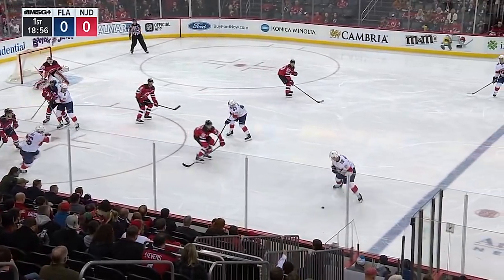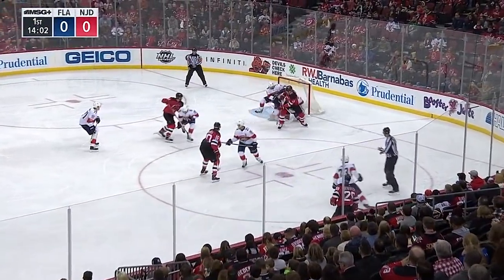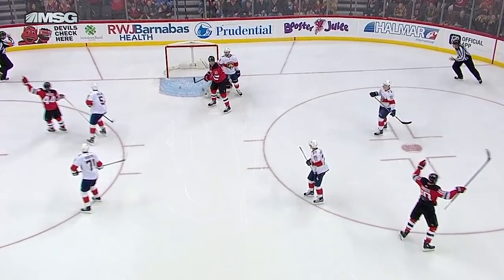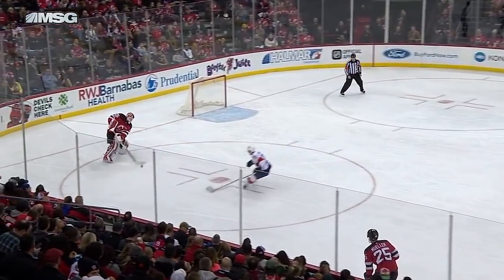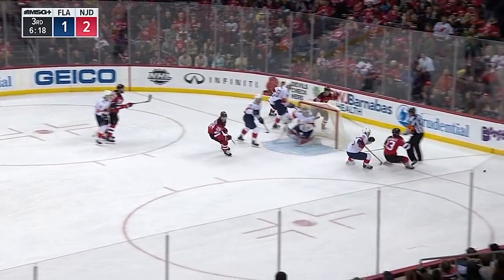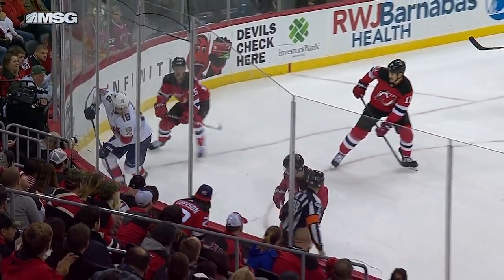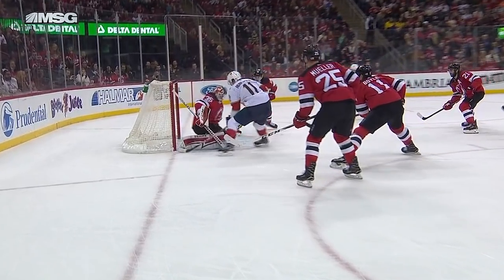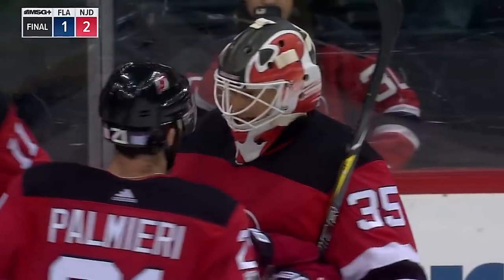Нью-Джерси – Флорида (12.11.17) Обзор матча...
Нью-Джерси-
5 Сиверсон (Хэйс)
24 Палмиери (Хишир, Бутчер)
Флорида-
27 Бьюгстэд (Мэтисон)